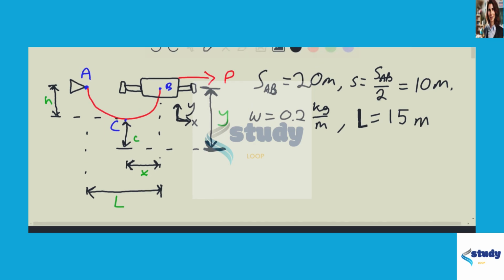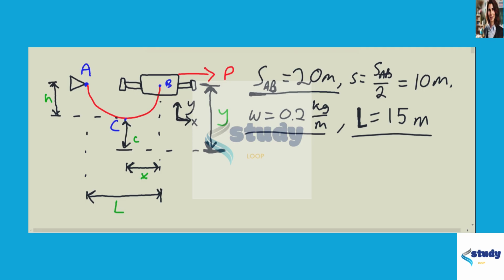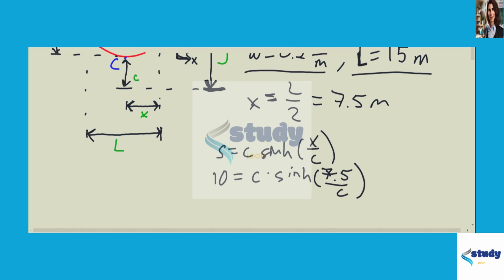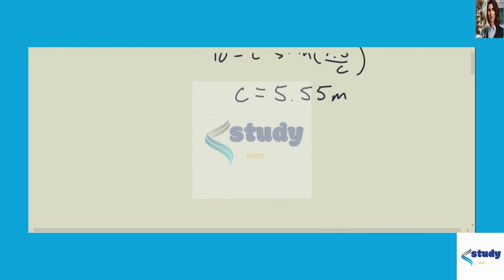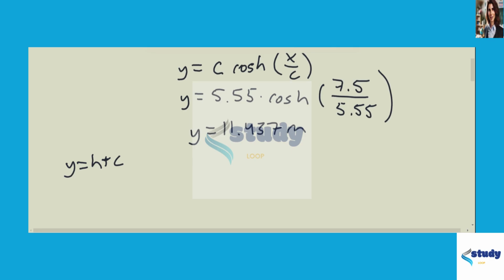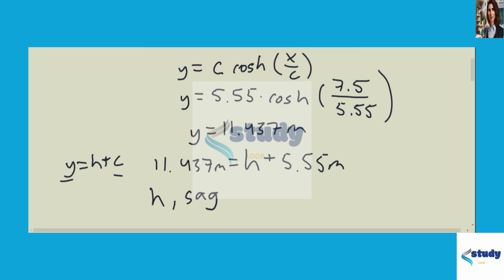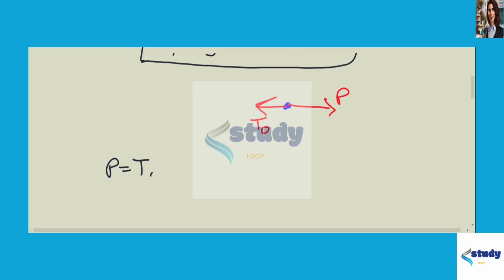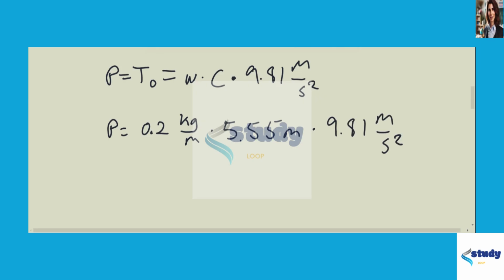A 20-m length of wire having a mass per unit length of is attached to a fixed support at and to a co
A 20-m length of wire having a mass per unit length of is attached to a fixed support at and to a collar at . Neglecting the effect of friction, determine ( ) the force for which the corresponding span . GRAPH CAN'T COPY